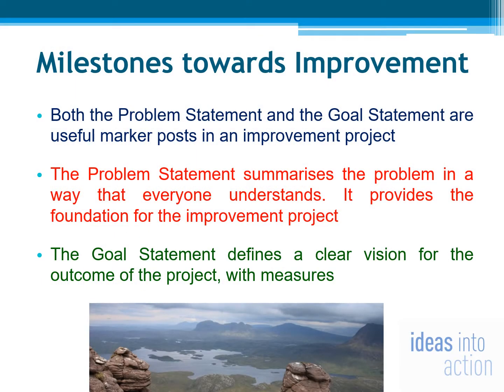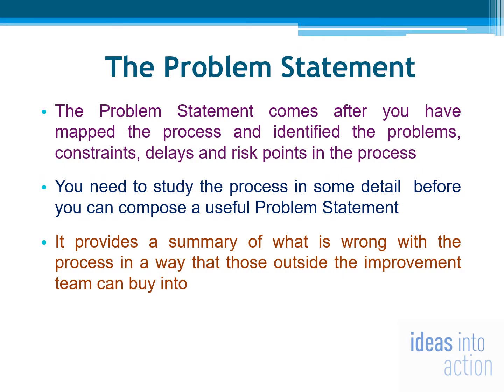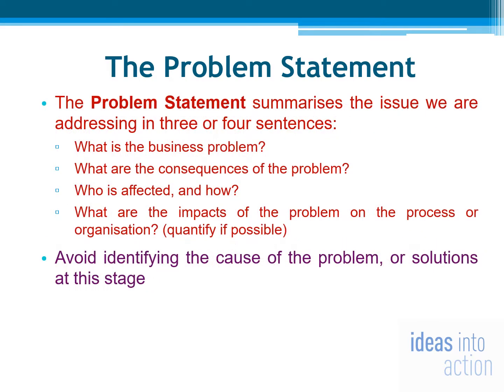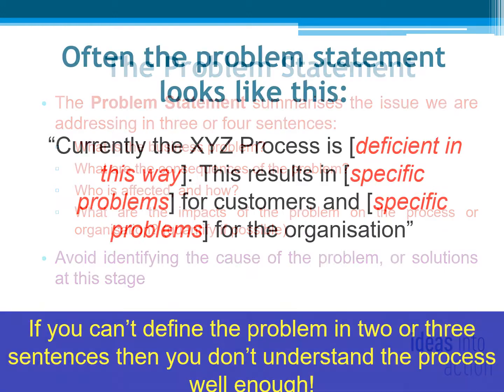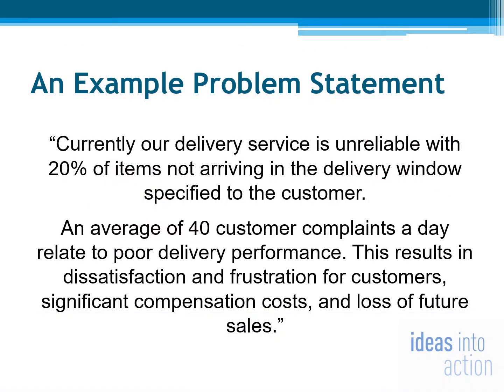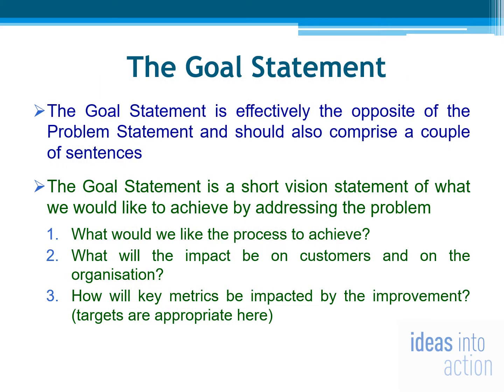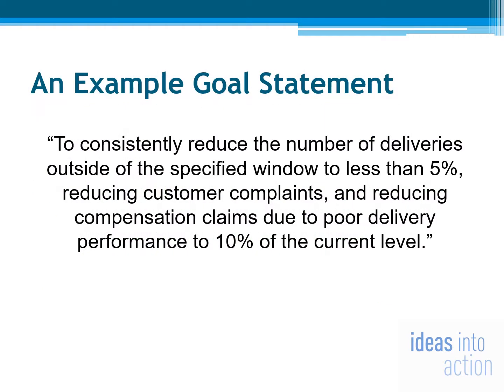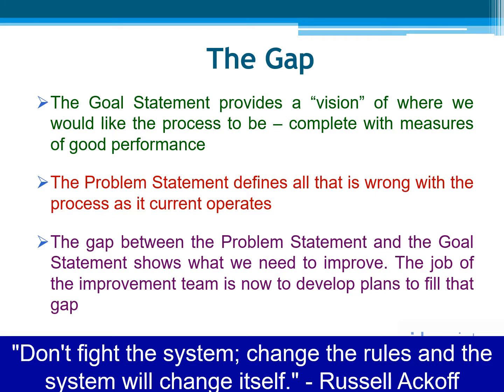The Problem Statement and the Goal Statement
The Problem Statement and Goal Statement are two tools of process improvement. The Problem Statement defines what problem the improvement team needs to address; and the Goal Statement sets the vision for what that improvement aims to achieve.